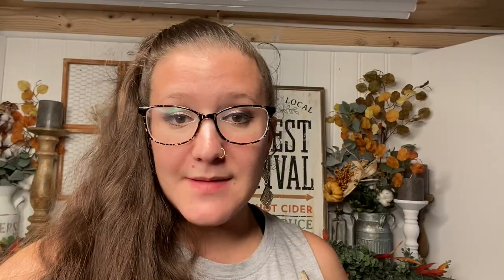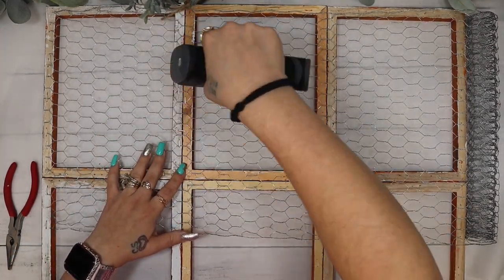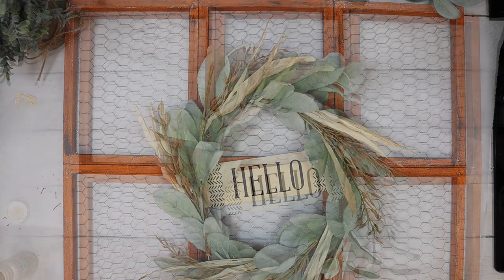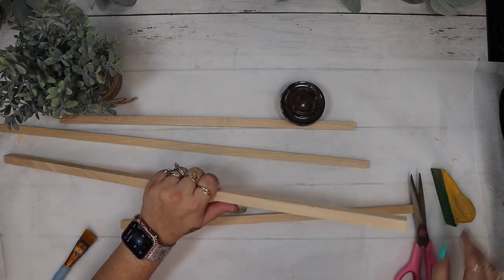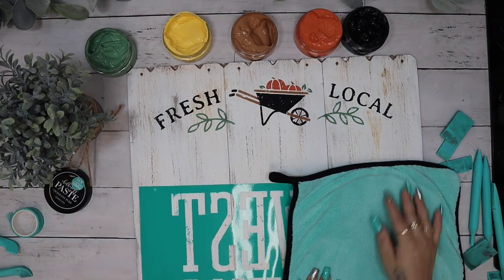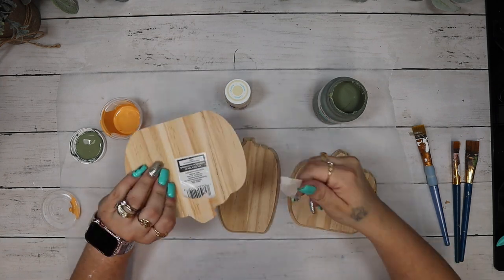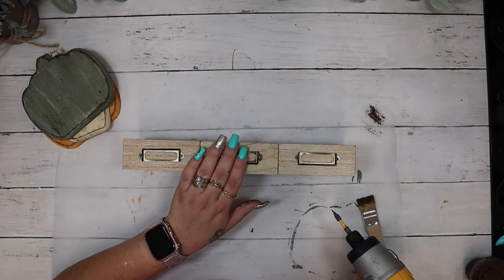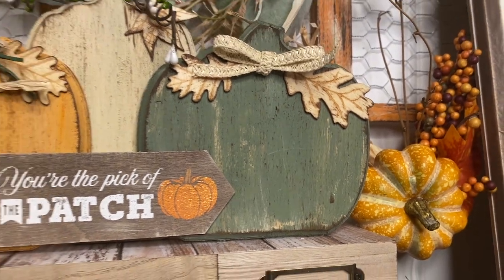🌟NEW HIGH END DOLLAR TREE FALL FARMHOUSE DIY'S DIY'S | HIGH END FALL DECOR DIY'S ON A BUDGET 🌟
🌟NEW HIGH END DOLLAR TREE FALL FARMHOUSE DIY'S | HIGH END FALL DECOR DIY'S ON A BUDGET 🌟

In todays video, I show you how to create high-end dollar tree  FALL decor that looks store bought while staying on a budget !

CHALK COUTURE ITEMS USED IN THIS VIDEO (KEEP IN MIND YOU CAN ADD AND SUBTRACT FROM YOUR CART):👇🏼👇🏼👇🏼

xoxo~ Melissa